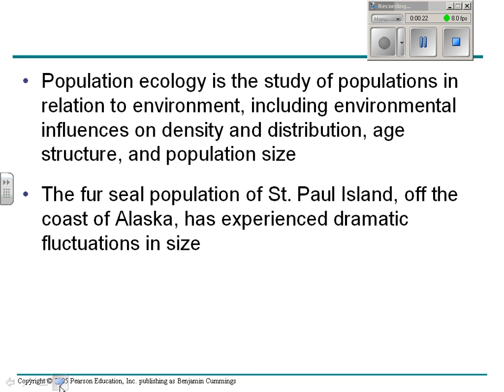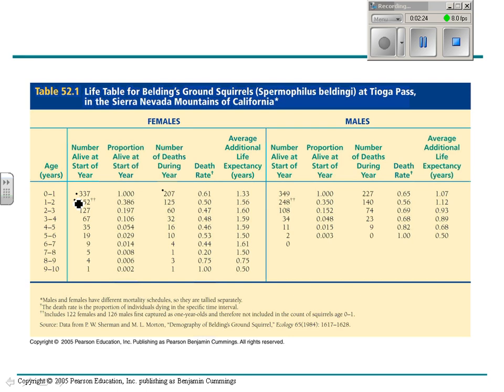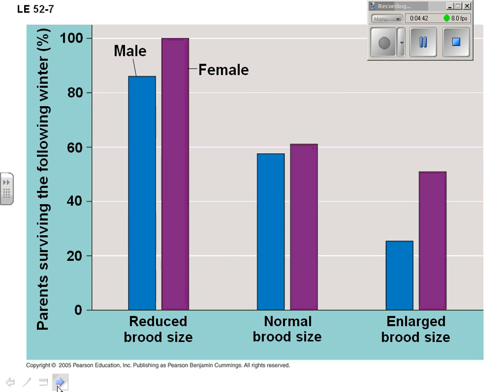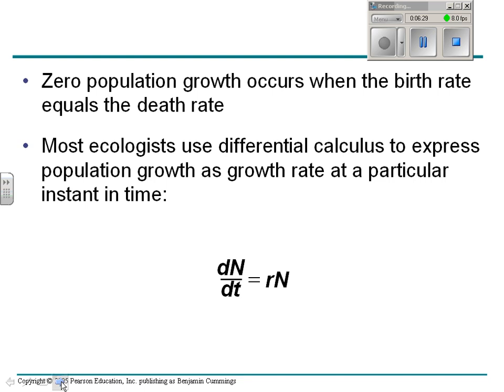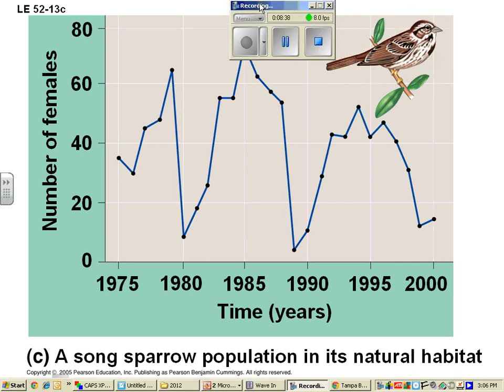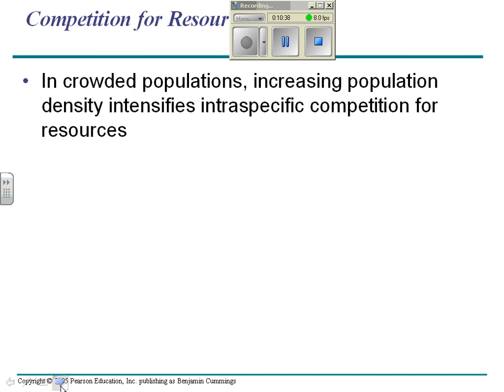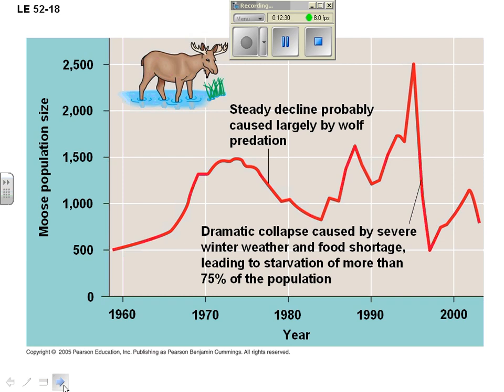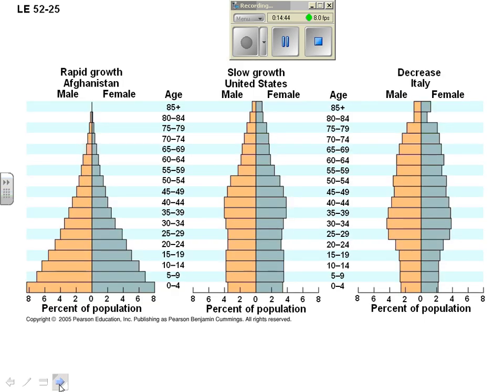chapter 52 ecology video notes.wmv